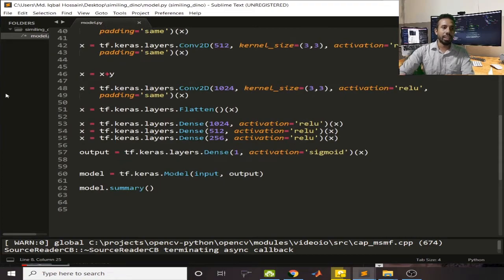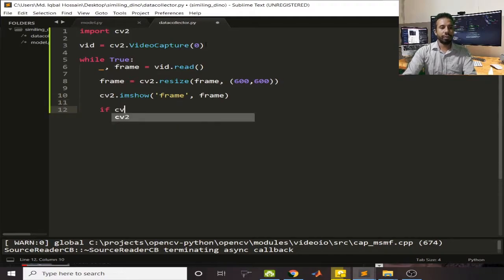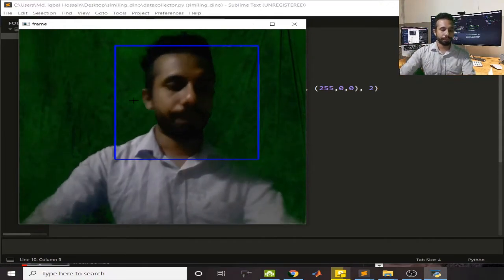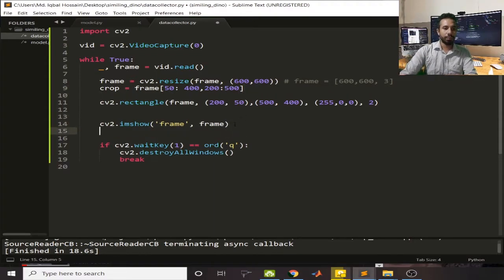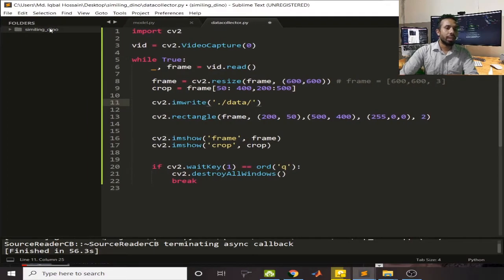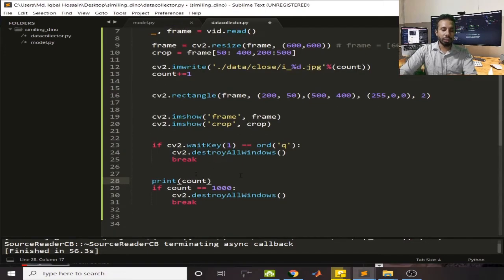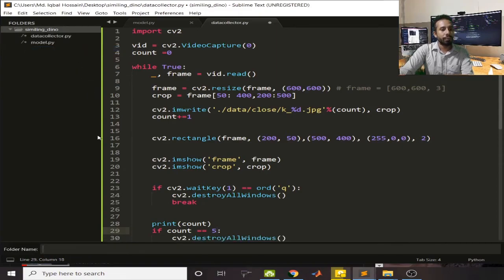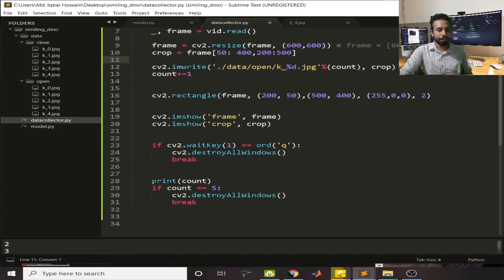Smiling Dino Game ||Part-2 How to Collect Data to Train the Neural Network || No Internet Dinosaur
In this tutorial we are going to learn how to collect data to train the neural network which is created to detect smiling face.